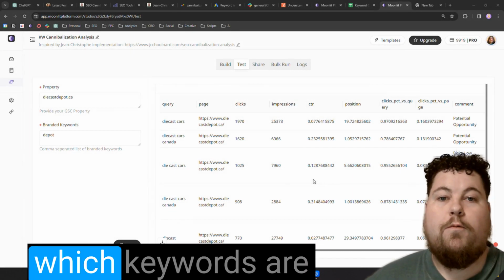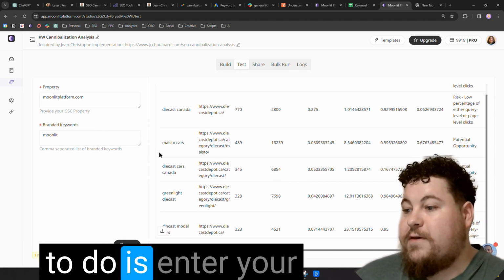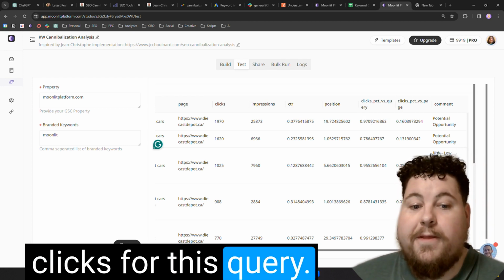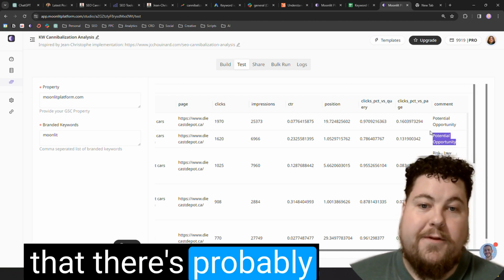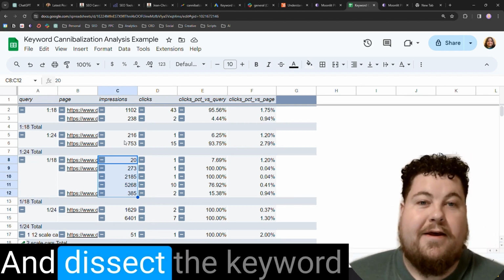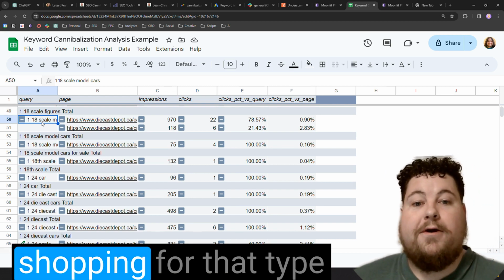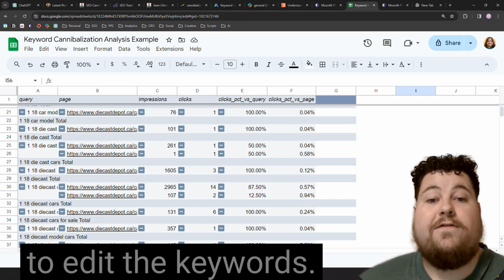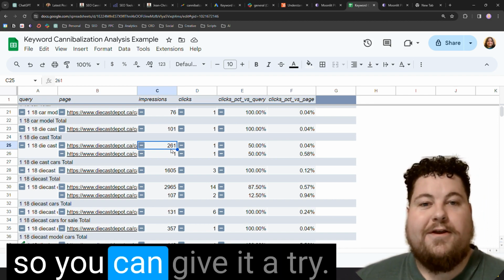Keyword Cannibalization Analysis App + Tutorial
🔍 The Keyword Cannibalization Analysis App is a specialized tool designed for SEO professionals to efficiently identify and resolve keyword cannibalization issues. This advanced app integrates with Google Search Console, offering a streamlined process for analyzing and mitigating the impact of keyword overlaps on SEO performance.

✅ Features:
Direct integration with Google Search Console for efficient data retrieval.
Automated identification of keyword cannibalization across website pages.
User-friendly interface: Enter your domain and filter out branded keywords for precise analysis.
Rapid generation of comprehensive reports detailing cannibalization issues.

🚀 How It Works:
Input your domain for analysis.
Exclude branded keywords to refine the focus of the analysis.
Authenticate your Google Search Console account for data access.
Execute the analysis to receive an in-depth report.

🧐 What You'll Get:
A detailed spreadsheet highlighting the extent of keyword cannibalization.
A clear understanding of 'clicks_pct_vs_query' and 'clicks_pct_vs_page' metrics.
Insights into potential opportunities and risks for each keyword.
Strategies to address cannibalization: Page Consolidation, N-Gram Adjustments, and Internal Link Anchor Text optimization.

👩‍💻 Created by SEO experts, this app streamlines the traditionally complex and time-consuming process of keyword cannibalization analysis. The app is based on a Python tutorial by Jean-Christophe Chouinard and was adapted into a web app by Mohammad Abdin, founder of Moonlit.

👉 Effective management of keyword cannibalization is essential for optimizing SEO performance. This tool provides the necessary insights to make informed decisions and enhance your website's search engine rankings. Explore the capabilities of the Keyword Cannibalization Analysis App by clicking the link above.